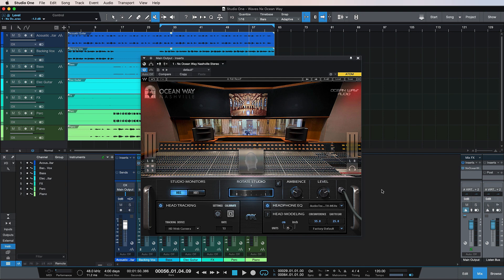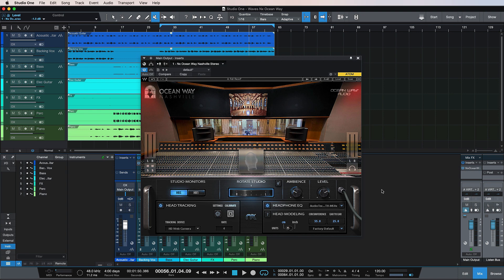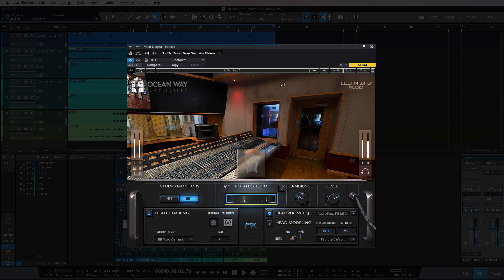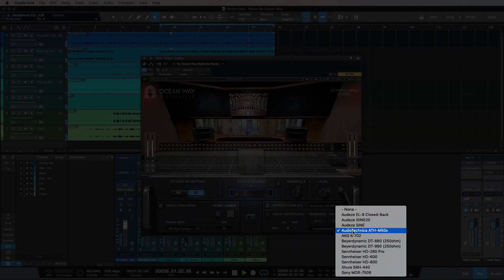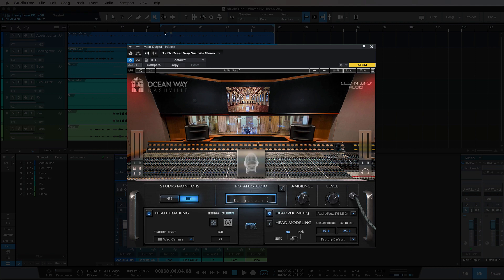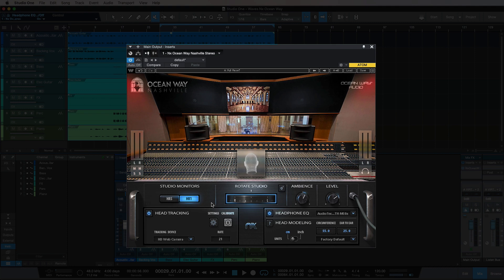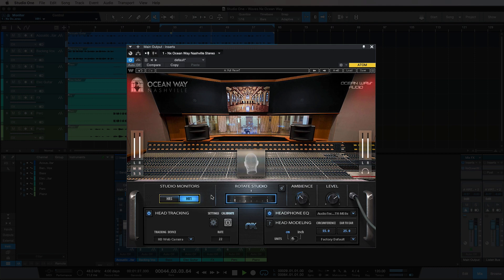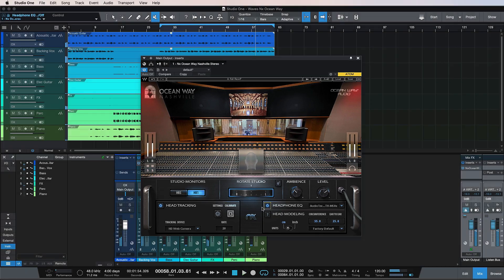Waves Nx Ocean Way Nashville - Immersive And Spatial Audio Plugin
Waves Audio have today announced Nx: Ocean Way Nashville a new immersive and spatial audio plugin for monitoring on headphones, developed in collaboration with Ocean Way Studios and powered by Waves Nx technology.

The plugin simulates – on any pair of headphones – the immersive three-dimensional acoustics of Ocean Way Nashville’s studio control room acoustics, including the studio’s custom Ocean Way Audio monitors.